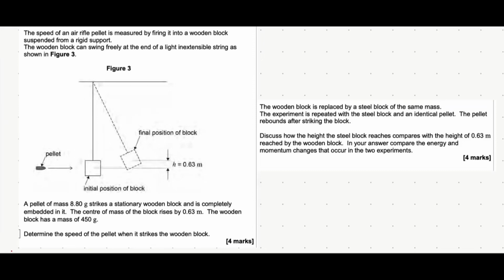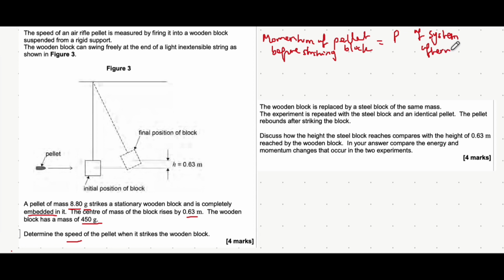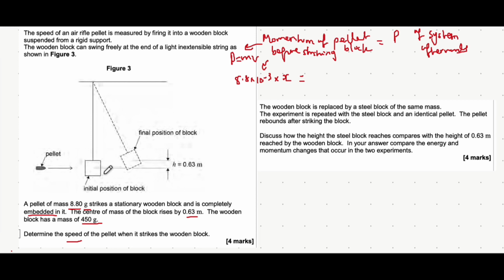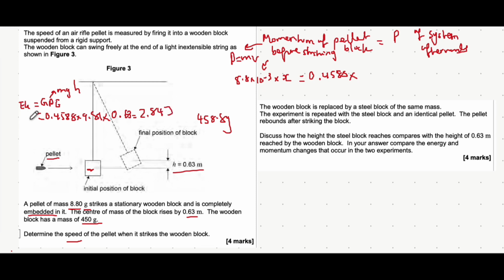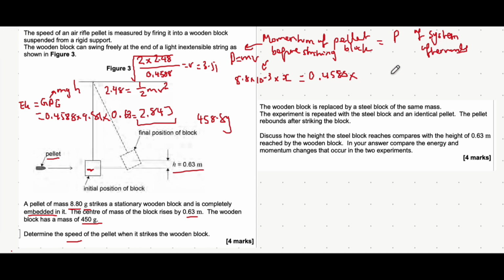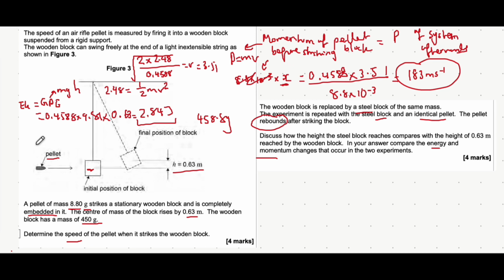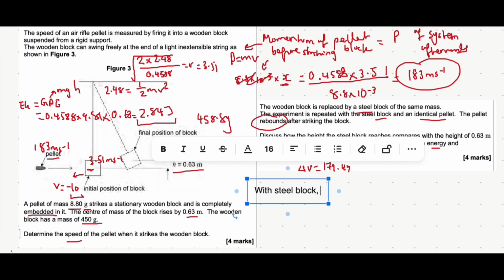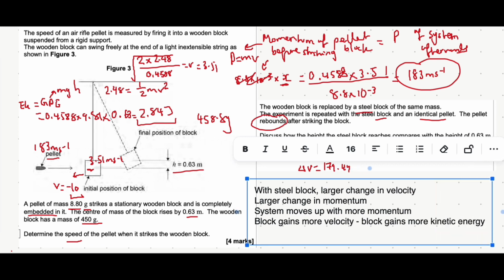A* Momentum Exam Question- A Level Physics